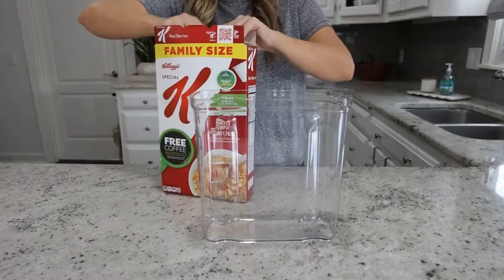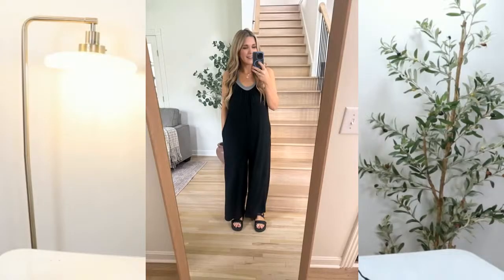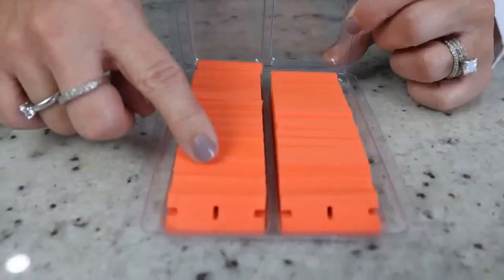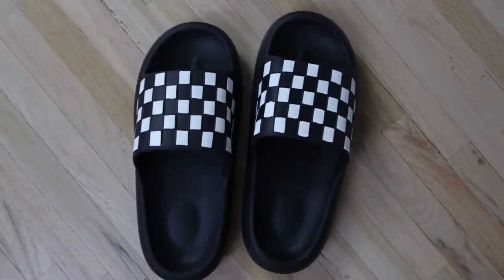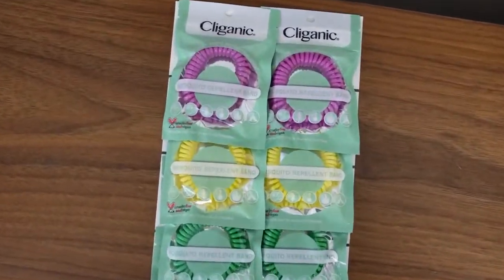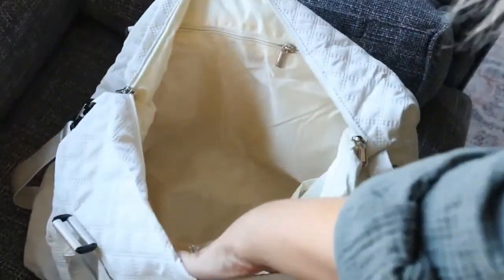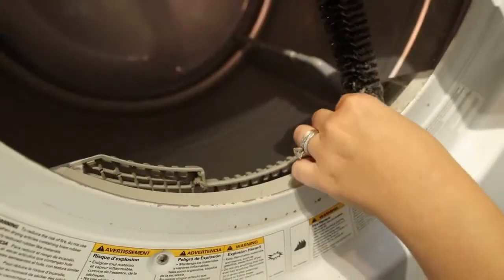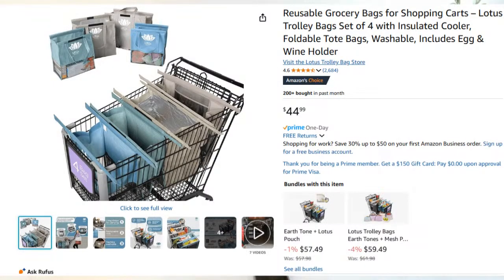Daily Deals on Amazon